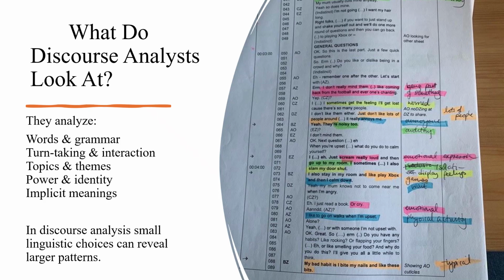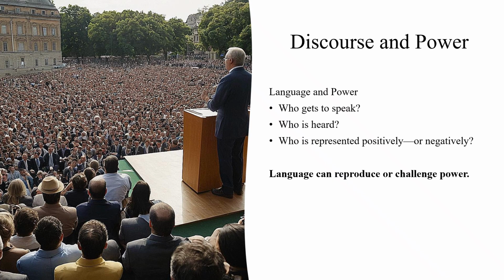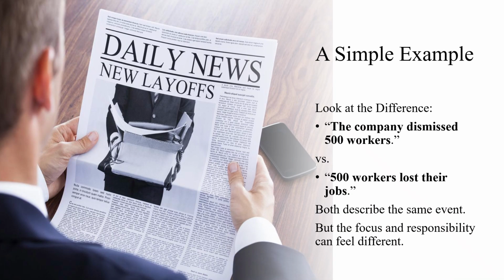Discourse Analysis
This is a short introductory video about discourse analysis.